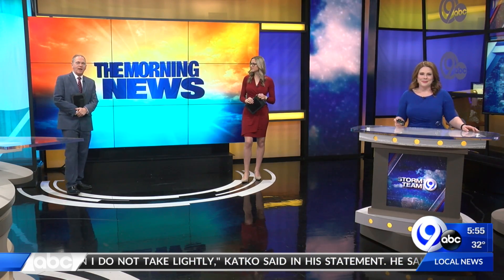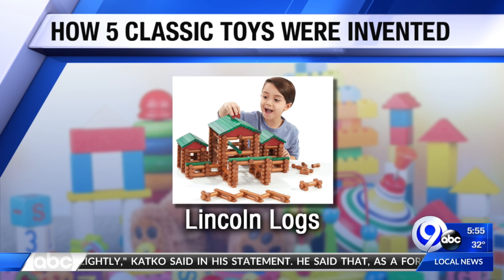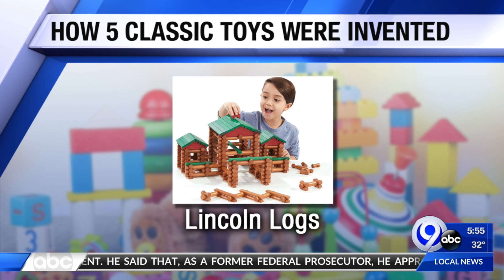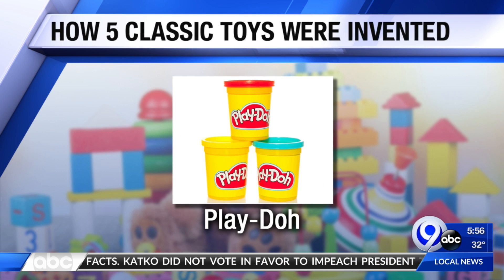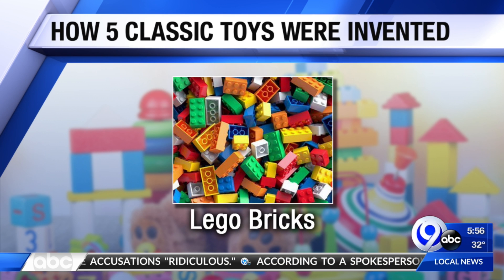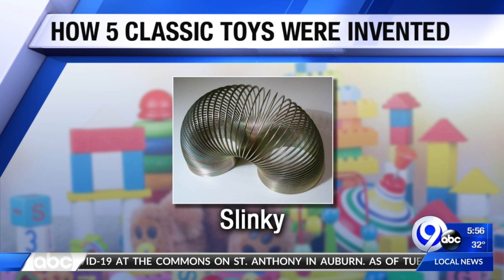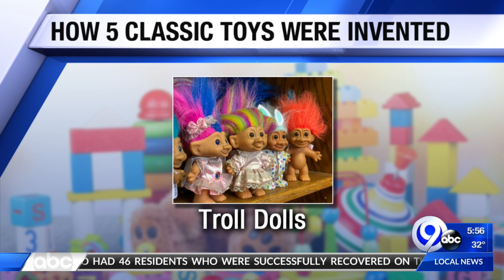TMN List: 1-13-21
NewsChannel 9 remembers your favorite toys and the stories on how they reached your toy box.